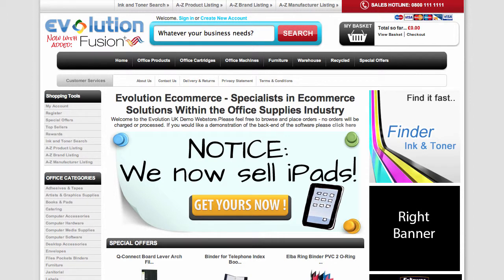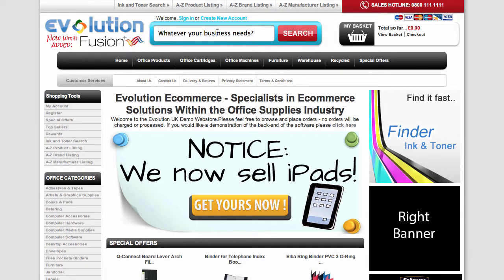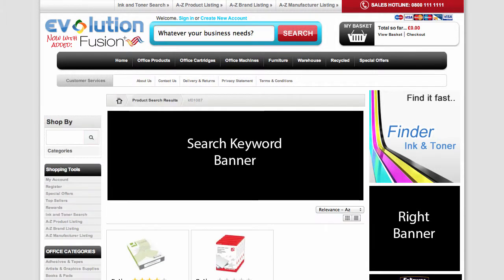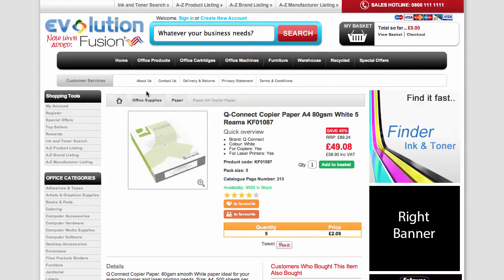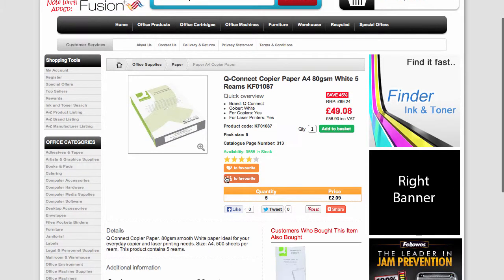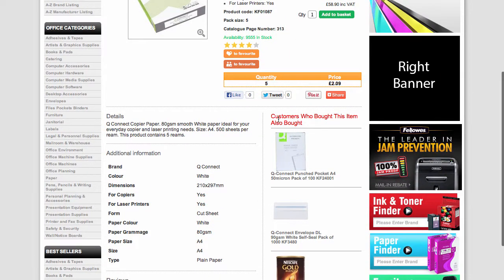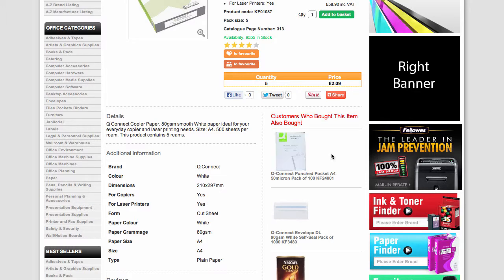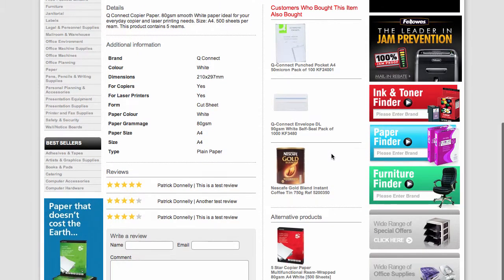UK and Ireland - Customers Who Bought This Also Bought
This great new feature will help increase cart values and overall share of wallet.